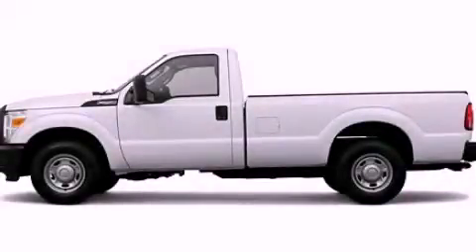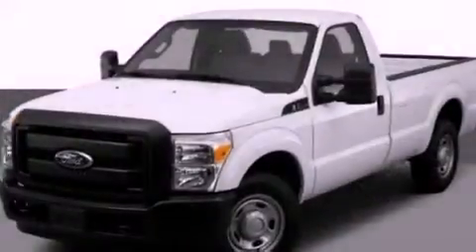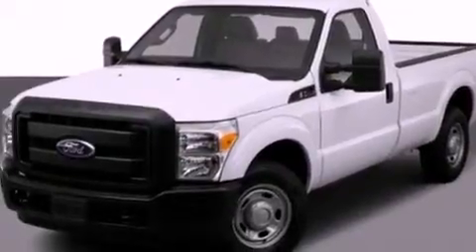2012 Ford Super Duty Imlay City MI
Year : 2012
 Make : Ford
 Model : Super Duty
 Engine : 6.2L V8
 Trans . : Automatic
 Exterior : White